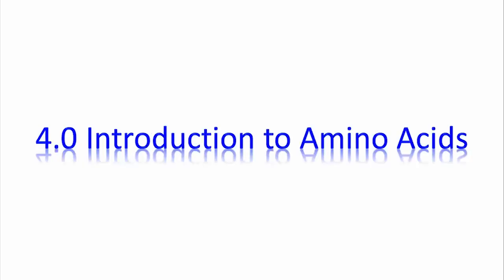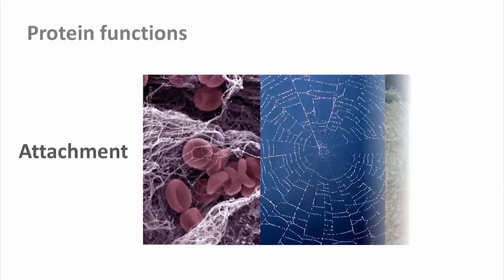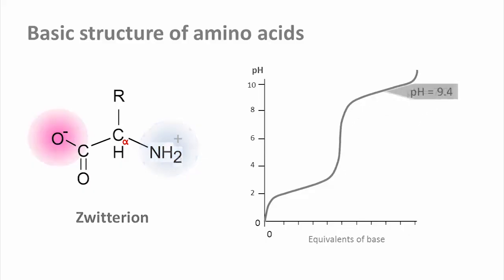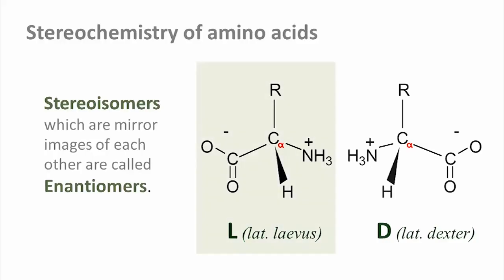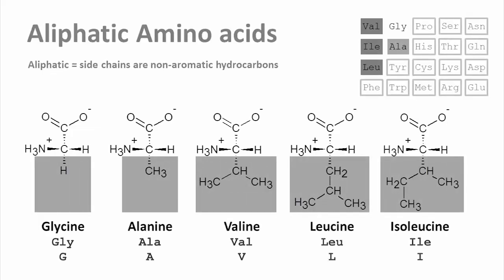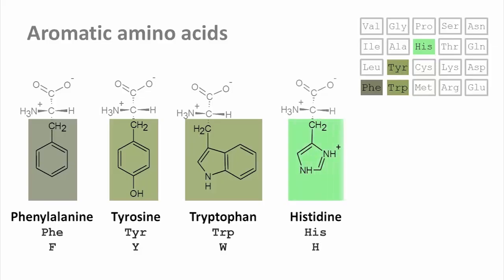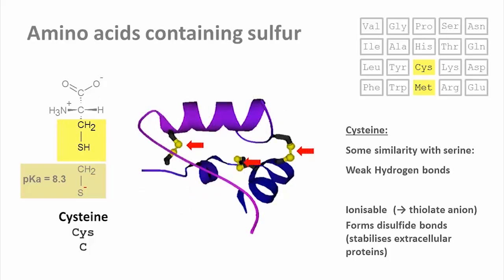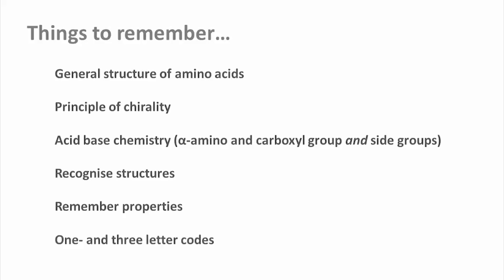Biochemistry 4.0: Introduction to amino acids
Includes a review of protein function, the basics of stereochemistry (L- and D-amino acids) and a run through of all amino acids found in proteins.